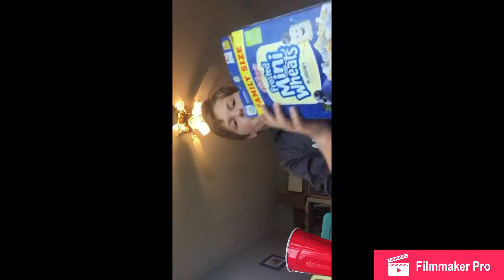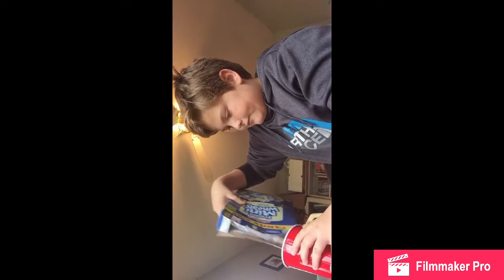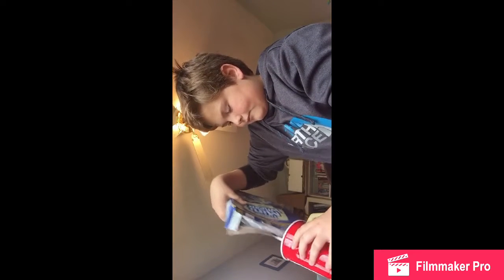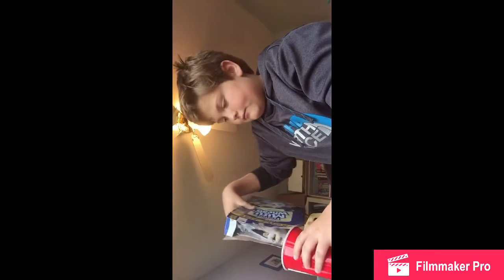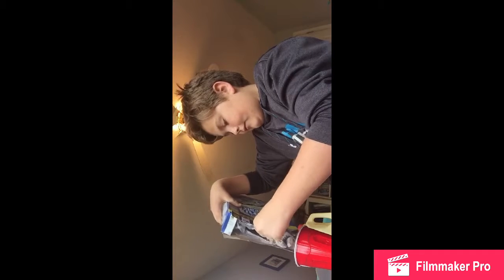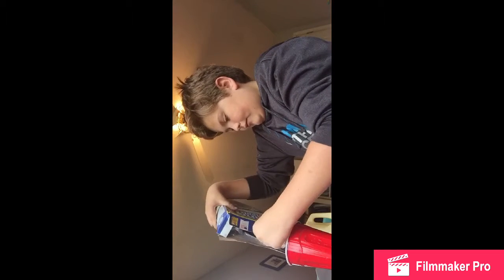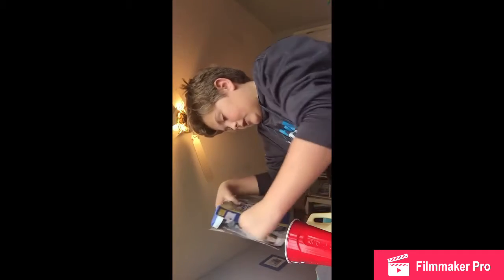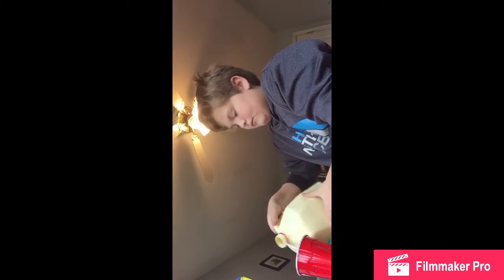How to make cereal🥣🥛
Sorry that it look so bad ☹️